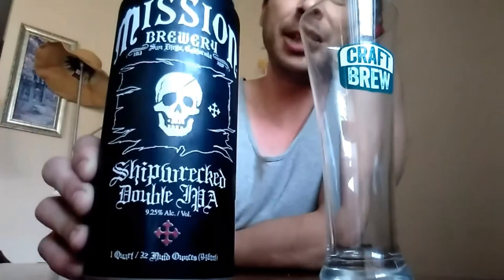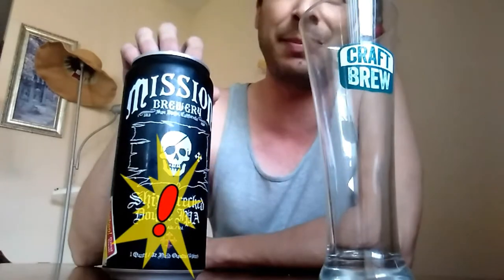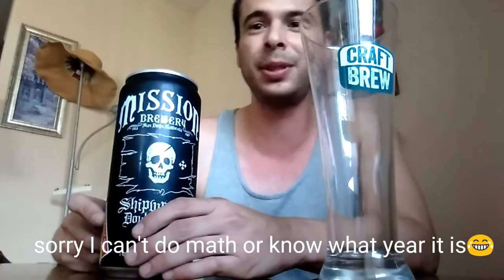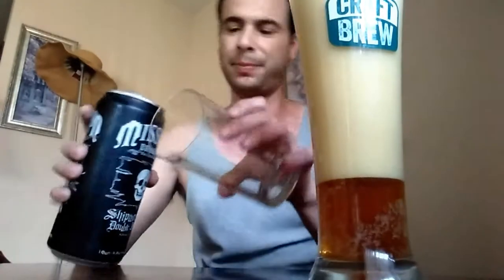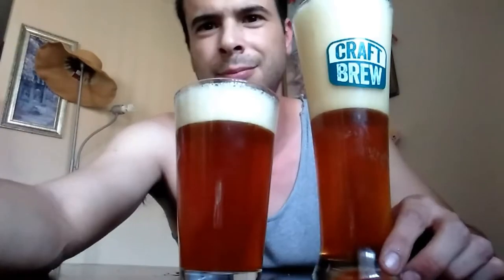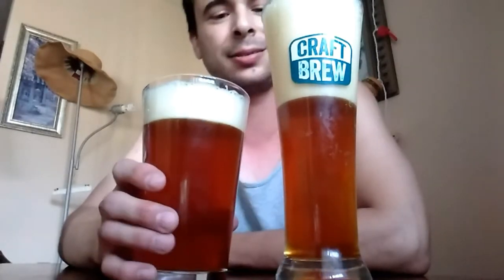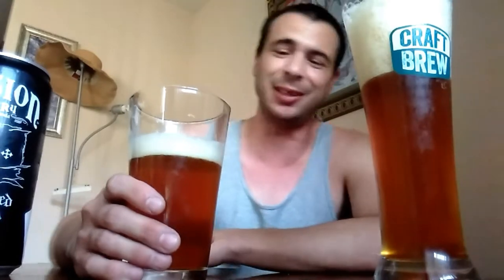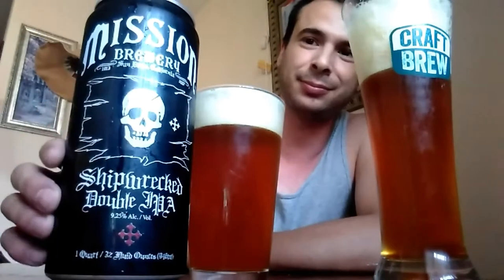Ship wreck double ipa (9.25%abv) mission brewery review by buzzing on a budget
Taste test and review of ship wreck double ipa by mission brewery taste test and review for only 5$